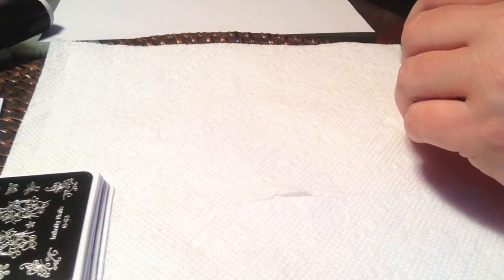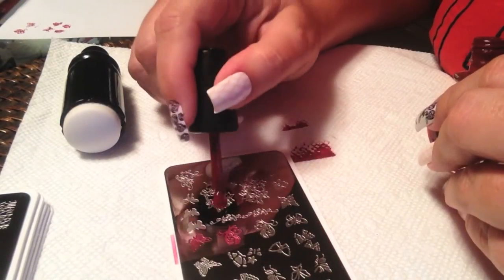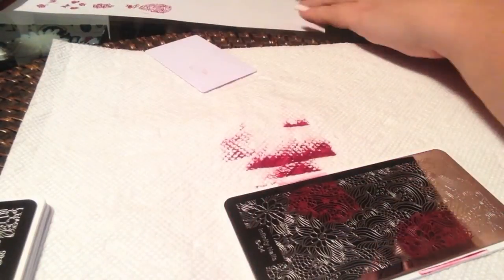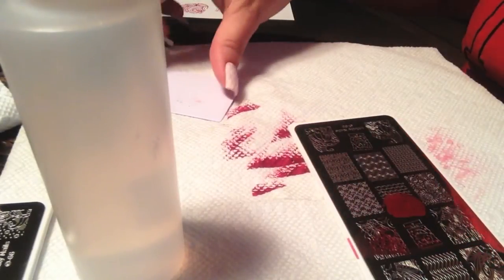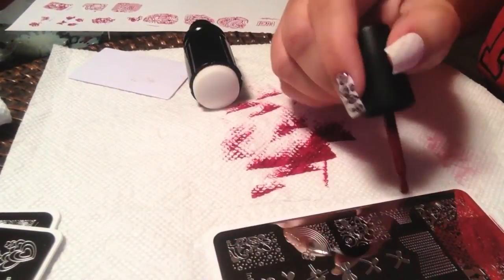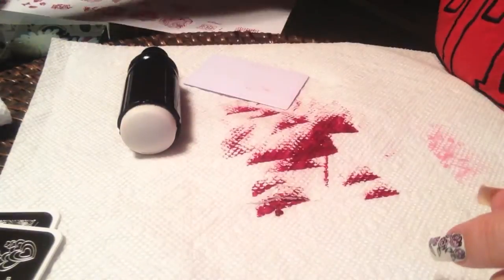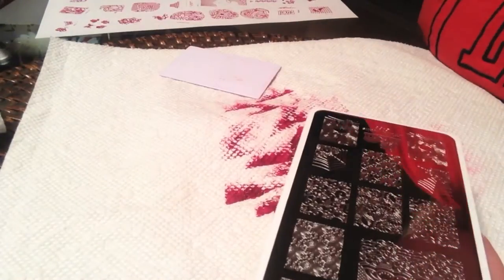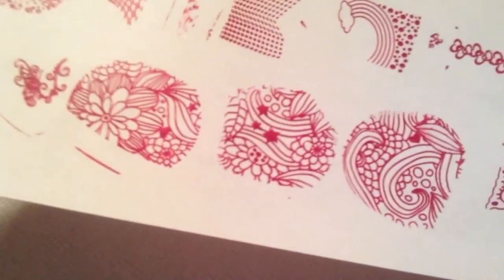Infinity Nails Stamping Plates 63-68 - Test Stamps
Another video in my series featuring Dashica's Infinity Nails Stamping plates. In this one, I show test stamps from plates 63-68.